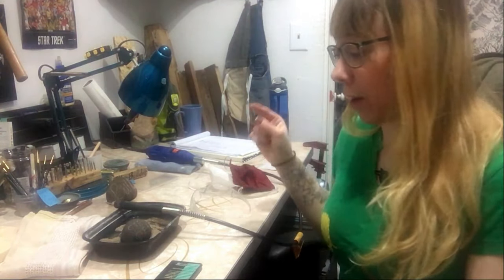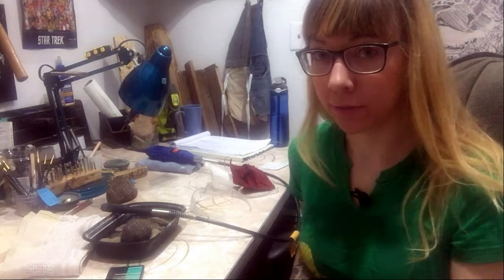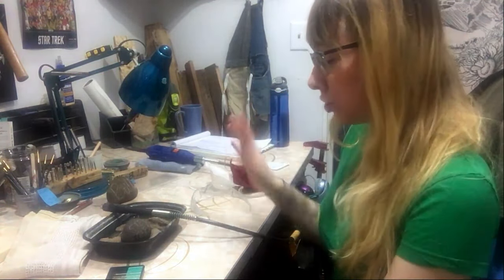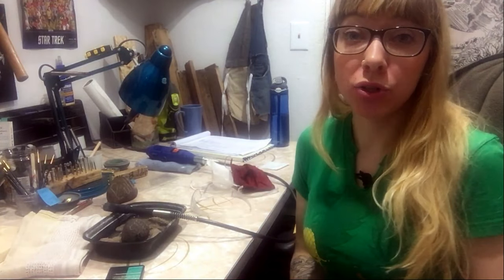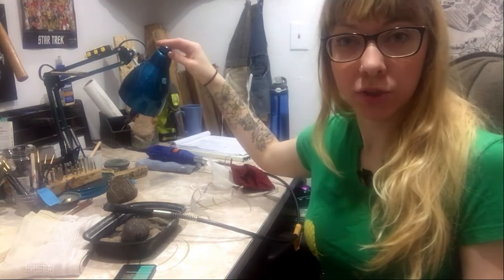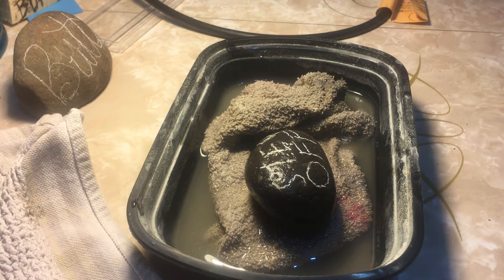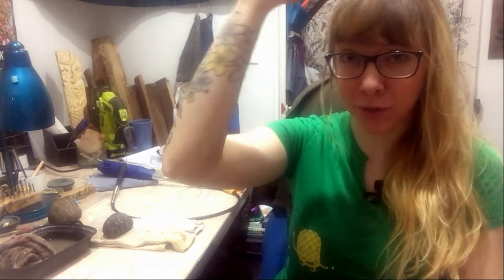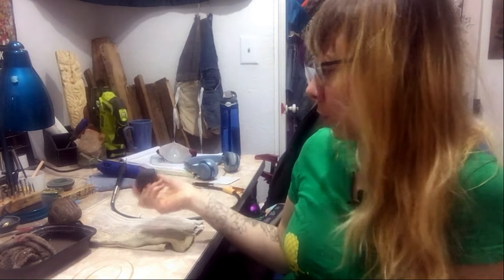How to Carve Rocks | Basic Guide to Stone Engraving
How I carve rocks! Here are some basics to engraving stones. All you need is a rotary tool... not necessarily a fancy dremel. Mine is a WEN from Amazon for like $30. You need some rocks and some safety equipment. No one needs to be loosing an eye.

Support BtB!

Say HEY!